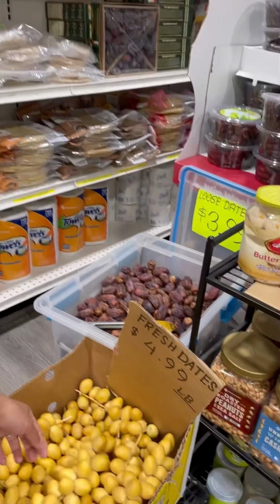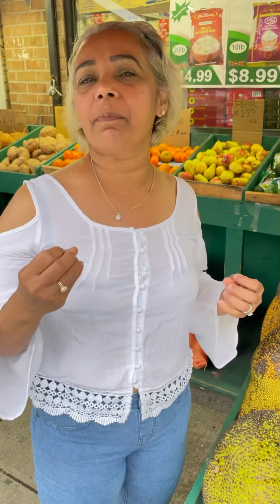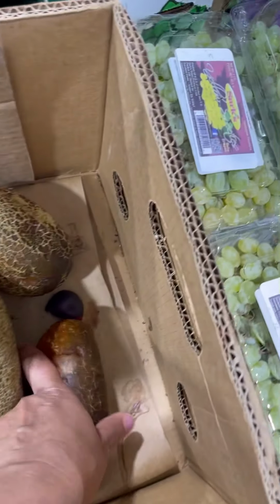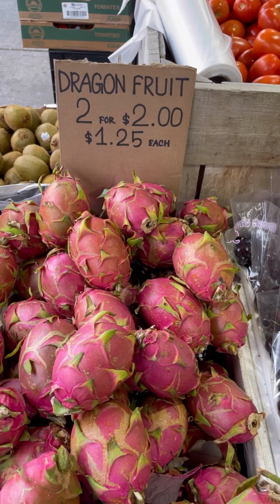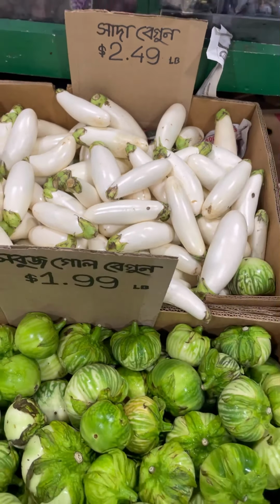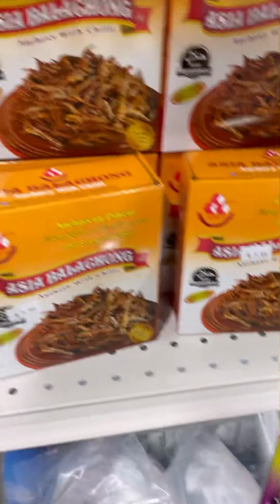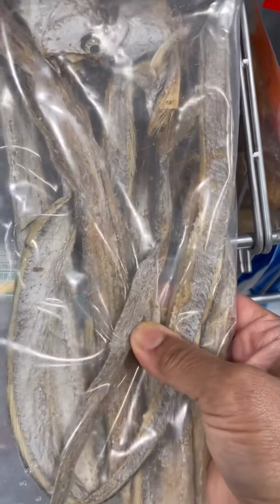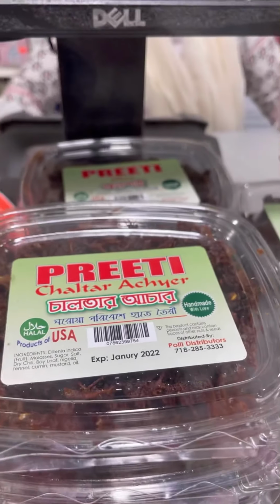Bengali store shopping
Fruits & veggies with Bengali names known in English